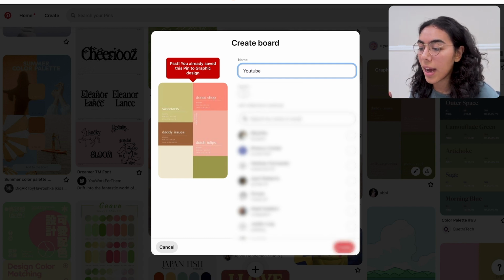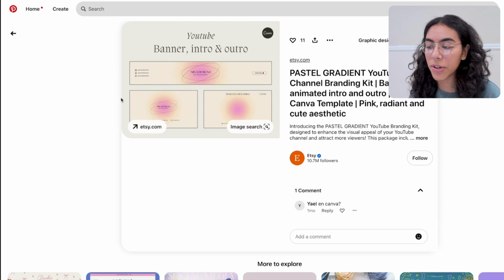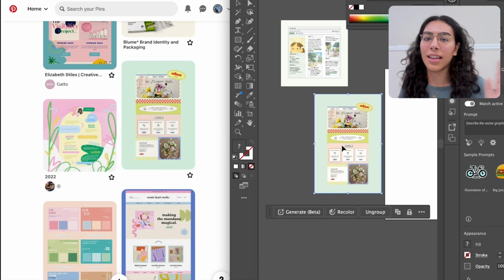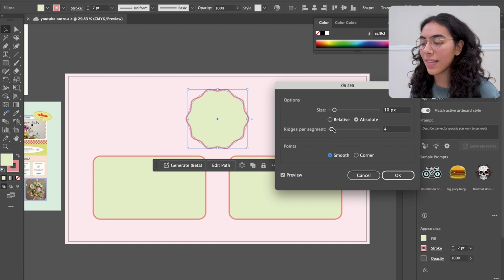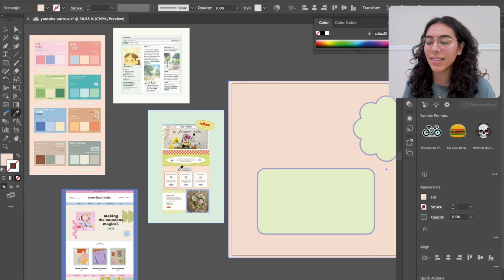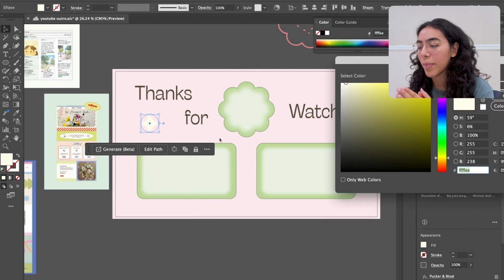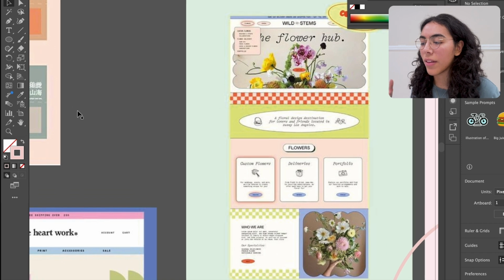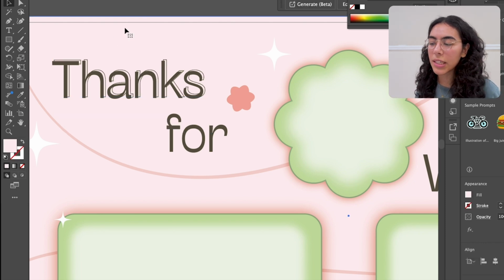Design my youtube brand w me! ~ cozy walk along * ˚ ✦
Hi friends! In this video I design my ending card that I plan on using for future videos :) this is a walk along process where y'all can see how I design things!

Music is 7AM from Animal Crossing Gamecube :)